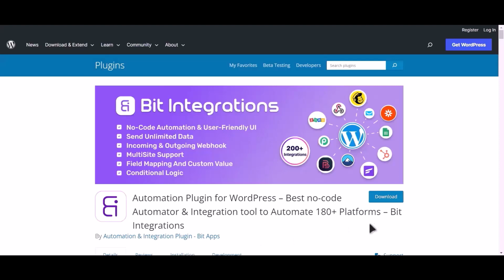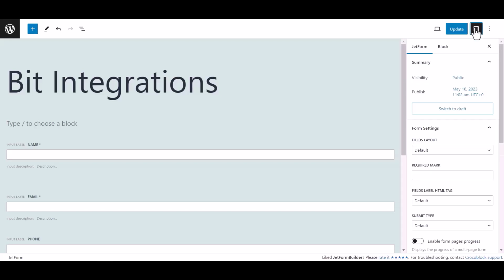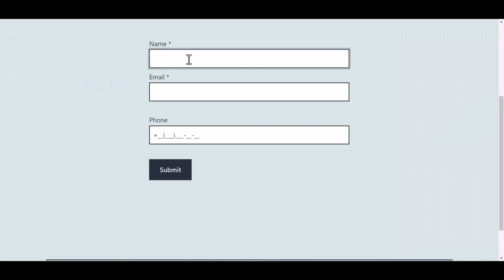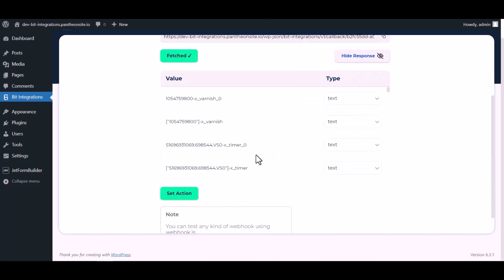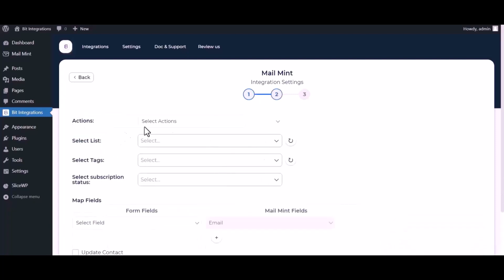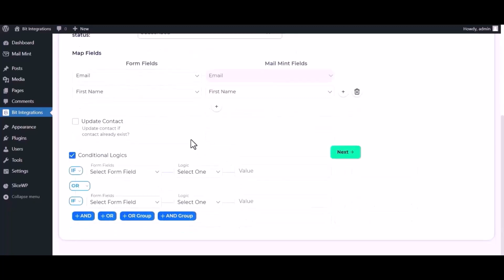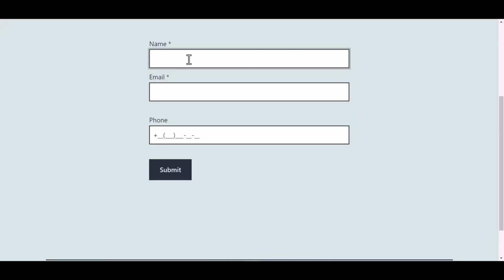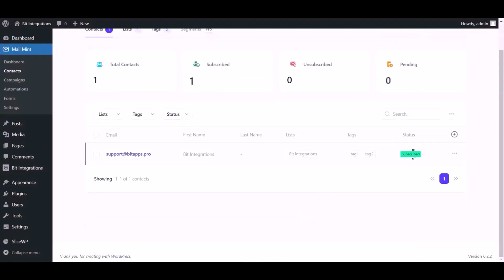Integrating JetFormBuilder with Mail Mint | Step-by-Step Tutorial | Bit Integrations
🔗 Ready to elevate your email marketing strategy? Join us in our latest tutorial, where we unveil the seamless integration of JetFormBuilder with Mail Mint, an innovative email marketing platform. Discover how to effortlessly connect these tools using the Bit Integrations WordPress plugin.

In this video, we walk you through the step-by-step process of integrating JetFormBuilder with Mail Mint. Say goodbye to manual data transfers and hello to streamlined automation for your email marketing campaigns.

Key Highlights:
✅ Comprehensive tutorial on integrating JetFormBuilder with Mail Mint using the Bit Integrations WordPress plugin.
✅ Unleash the potential of your email marketing campaigns by combining JetFormBuilder and Mail Mint.

Whether you're a marketer, business owner, or enthusiast, this integration empowers you to seamlessly merge JetFormBuilder with Mail Mint. Watch the video now to take your email marketing to new heights!